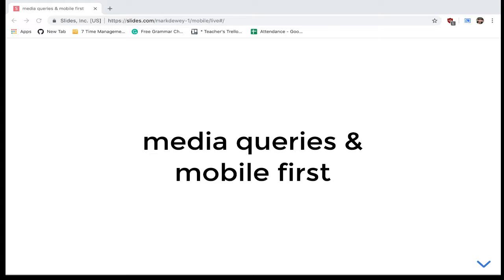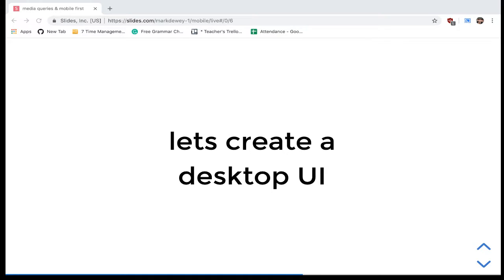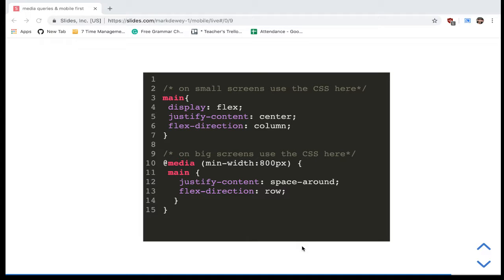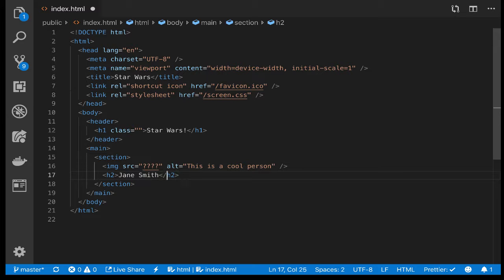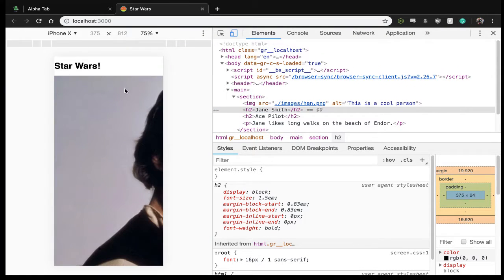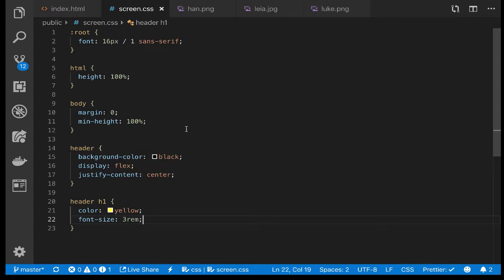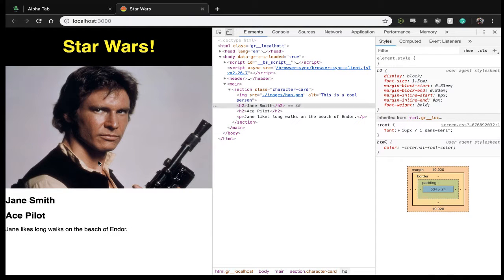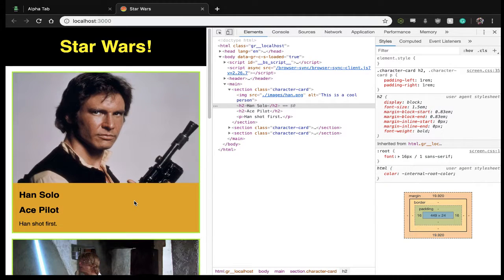05 intro to media queries